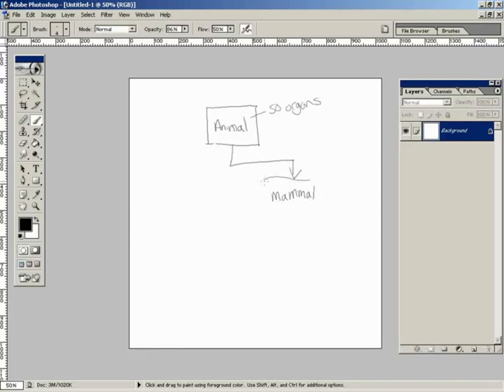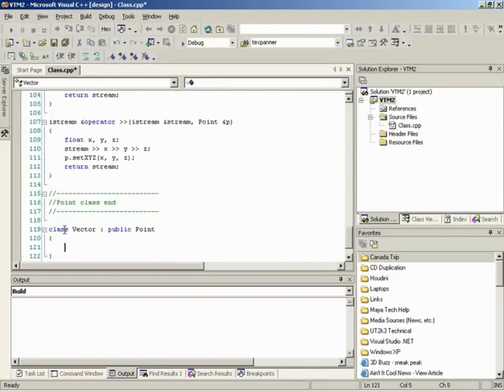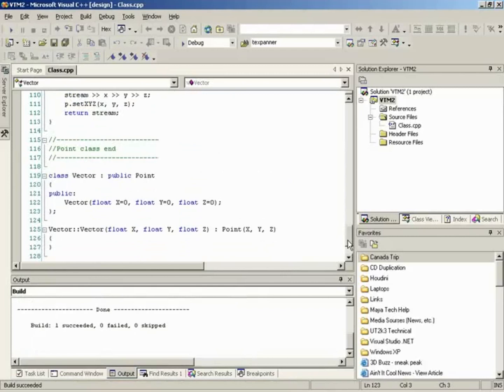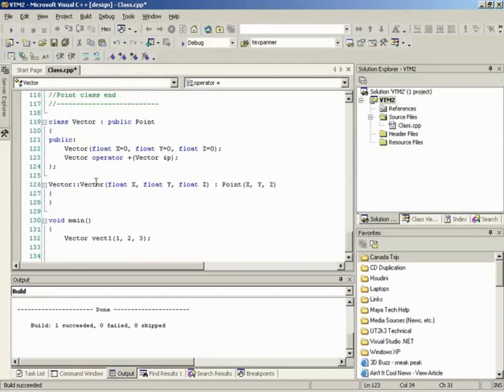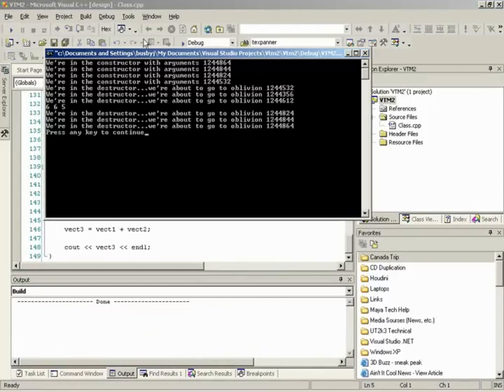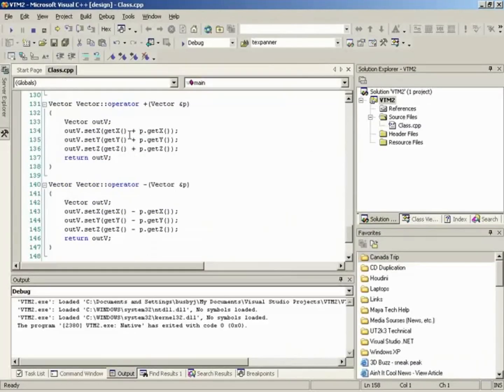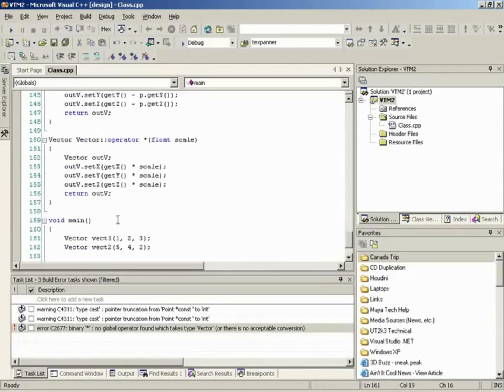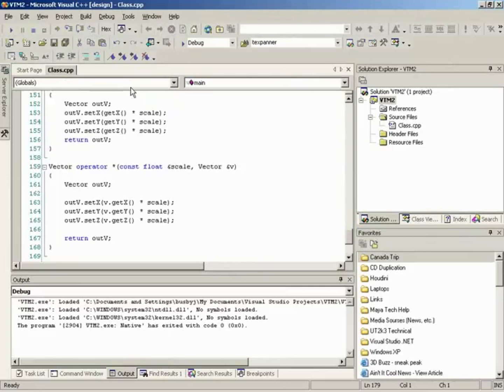3DBuzz C++ Course: Level 2 Lesson 6 - Inheritance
3DBuzz has closed down circa 2020 and released their whole educational content for free. At the moment, it's only available around the net as  seedless torrent file, hence I'm uploading it on YouTube with the goal for these wonderful videos to reach wider audience.

### Inheritance
An in-depth lecture of the important concept of inheritance in object-oriented programming.